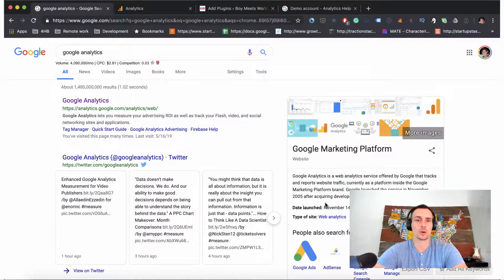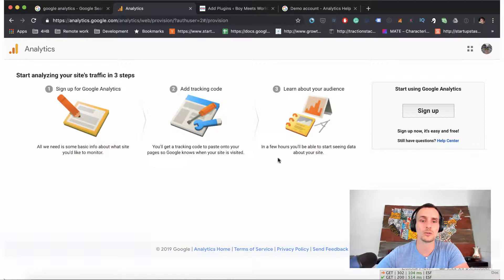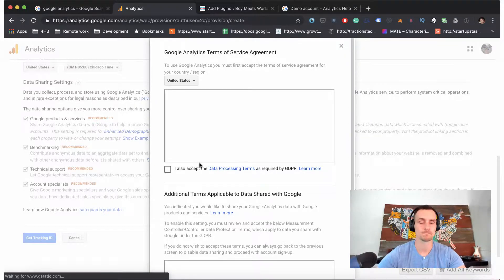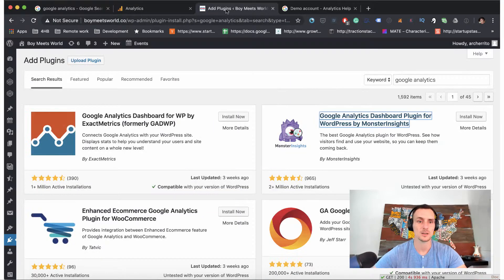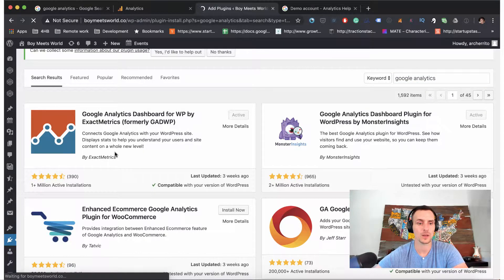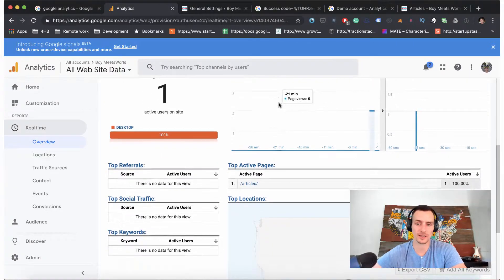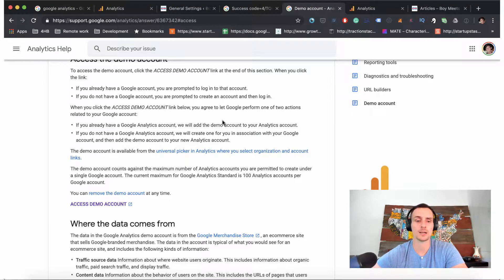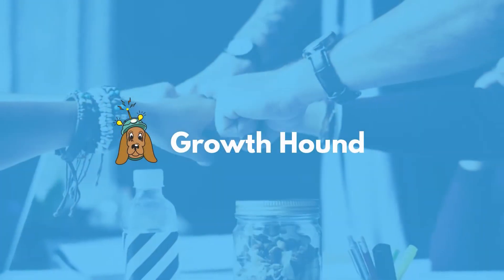Google Analytics WordPress Integration Tutorial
We'll take you through the steps to set up your account and how to integrate your google analytics with WordPress and additionally show you how to add the Google Demo account so that you can experiment with real test data.

Use our initiatives templates to grow your business simpler and faster at Growth Hound